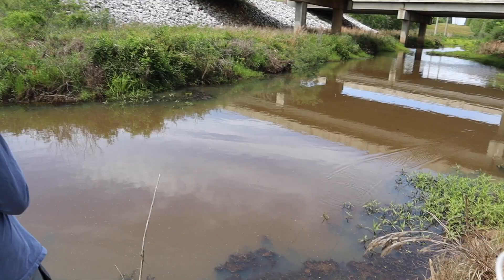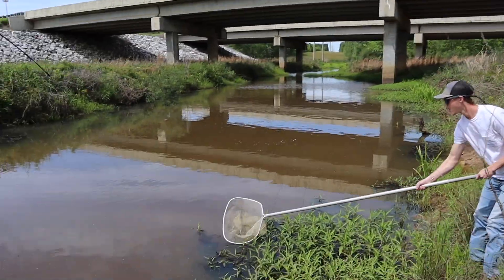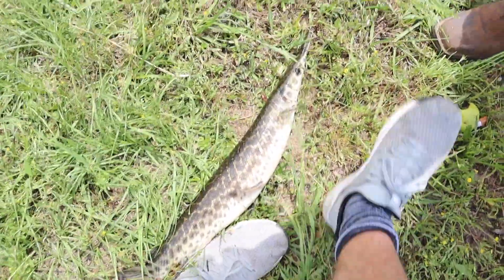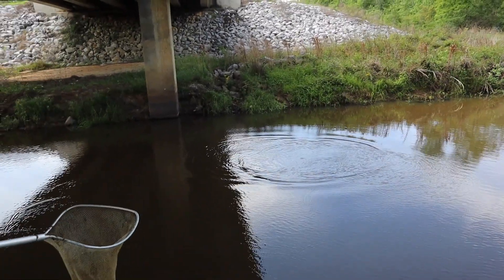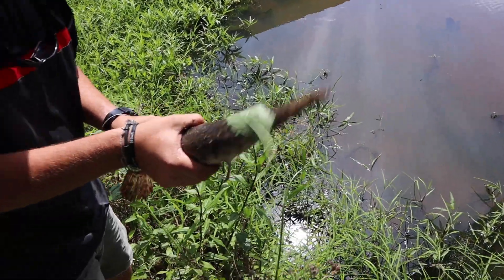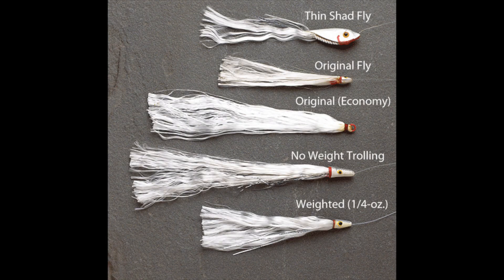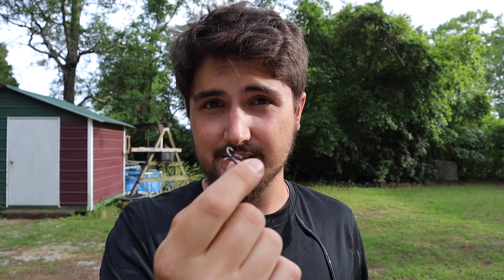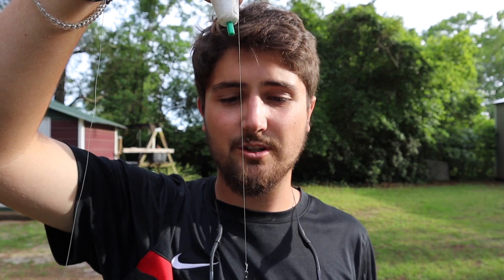How To CATCH GAR! (mondos caught!!)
This video is all about the good ole toothy critters.